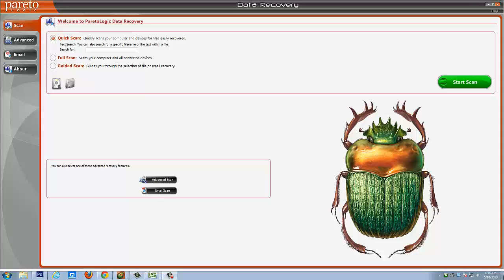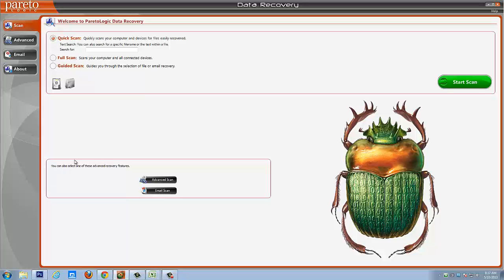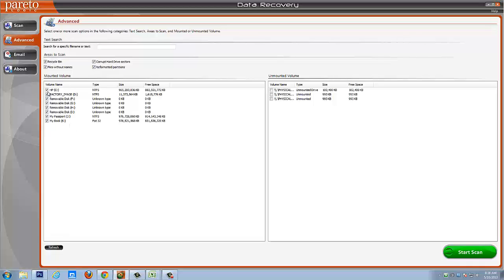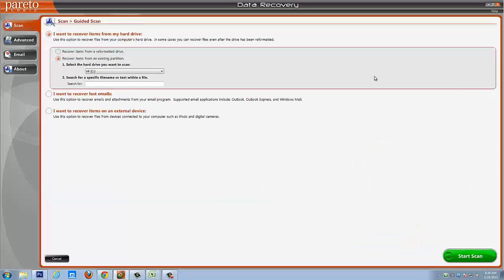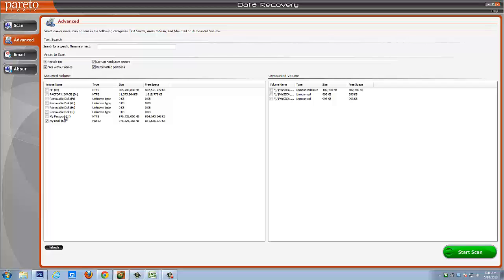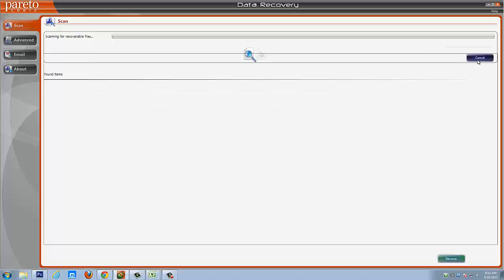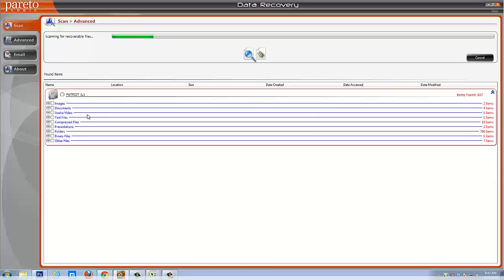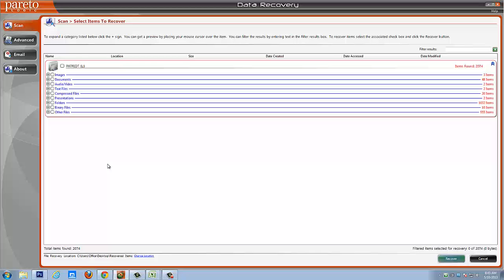USB Data Recovery | Easily Recover USB Files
- Download a demo of this software on how to retrieve USB files.